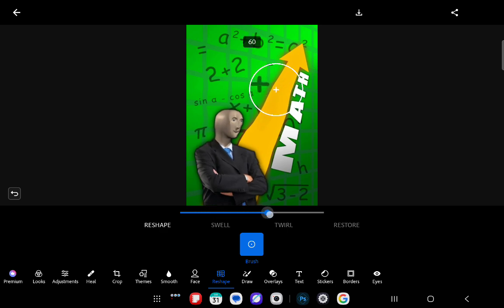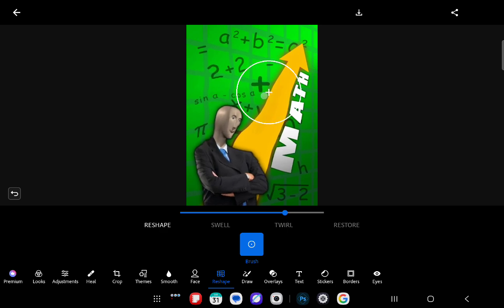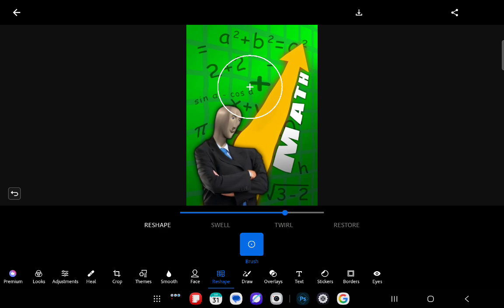How to reshape parts of a picture in Adobe Photoshop?